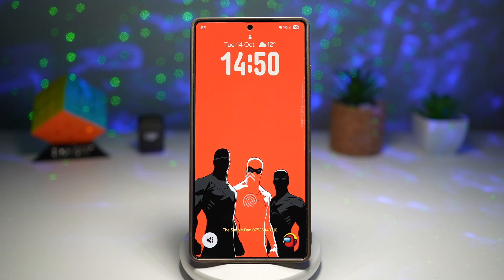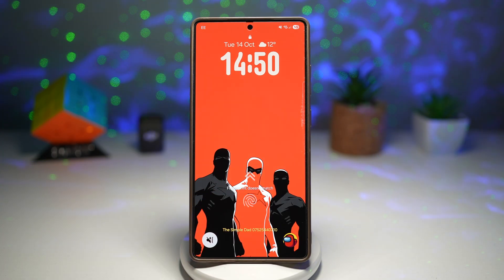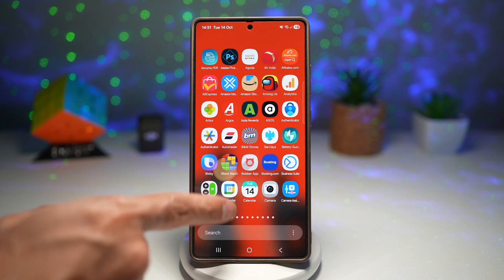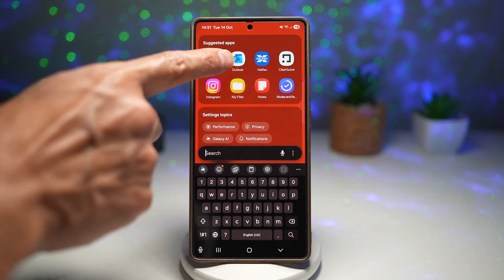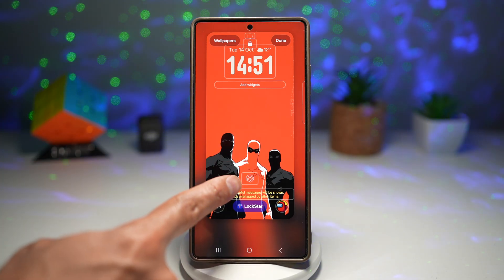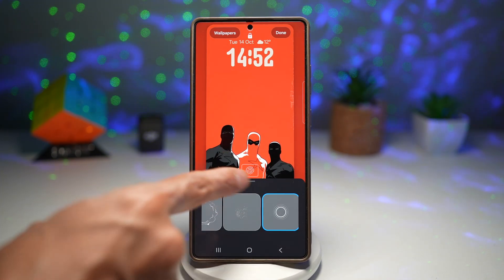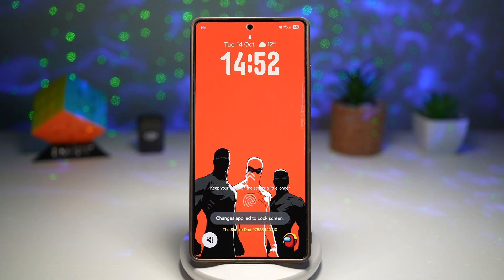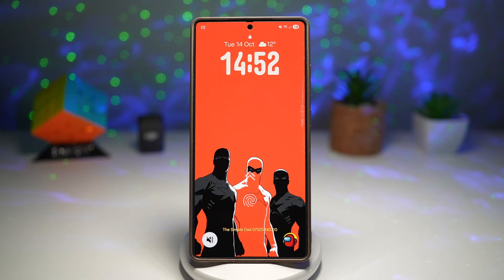How to Change the Fingerprint Animation for Your Lockscreen on Samsung Galaxy ONE UI 8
00:00 Intro
00:10 Like or no Like
00:20 How to Change the Fingerprint Animation for Your Lockscreen on Samsung Galaxy ONE UI 8